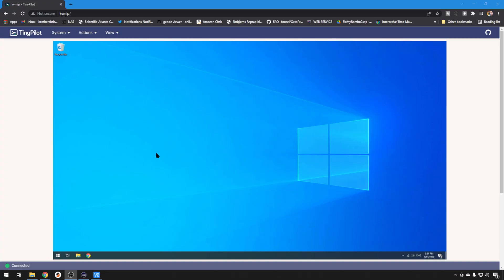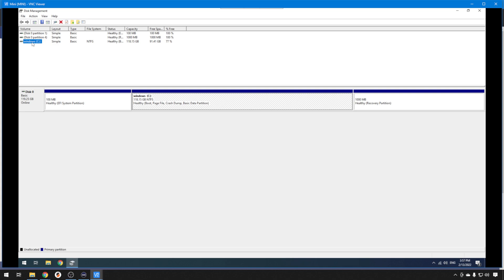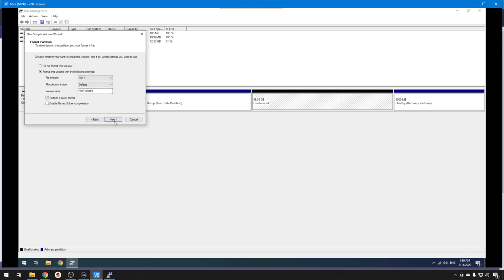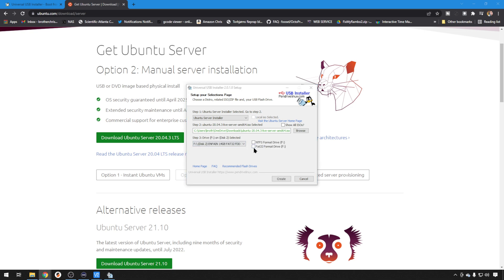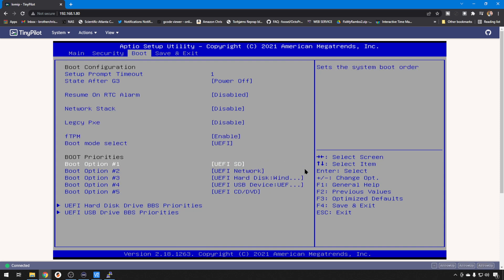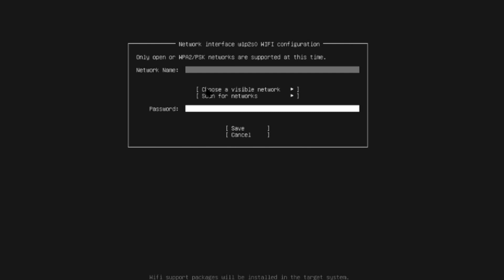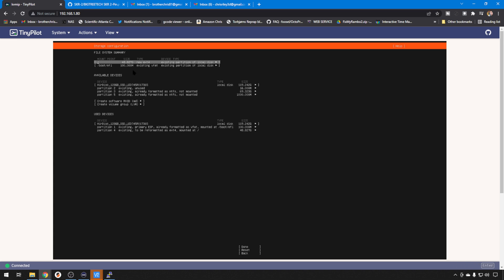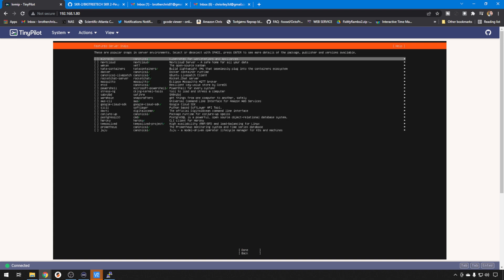Mini-Computer OS - Dual Boot Install - Windows & Ubuntu Linux - 2022 - Chris's Basement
We're going back to the Mini Computer to install Ubuntu Linux and Time shift. This should give us a great base to install applications so we can control our 3D Printers.

00:00 Introduction
01:24 Linux Install
15:27 Time Shift
18:07 Conclusion

Amazon (aff) [US DE GB CA IT ES FR JP]:

Find Me Over On Twitter!